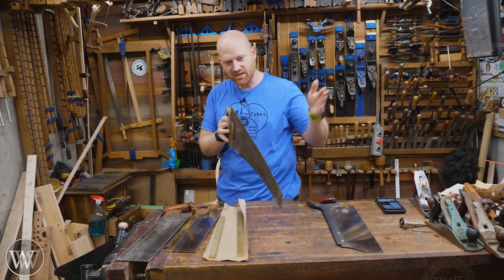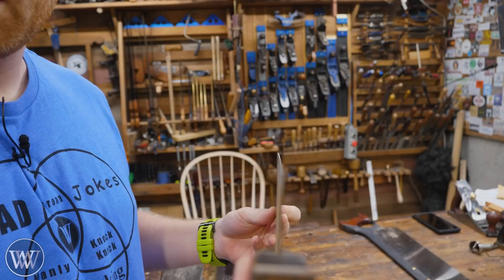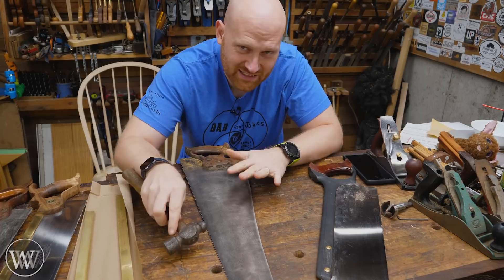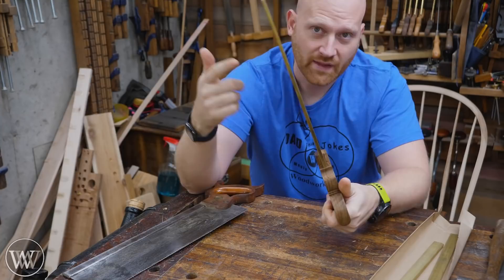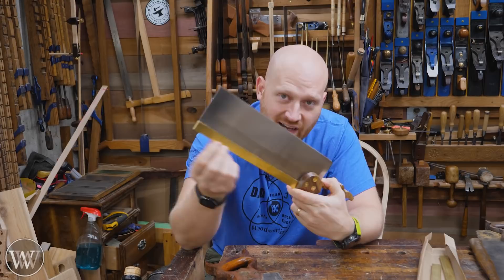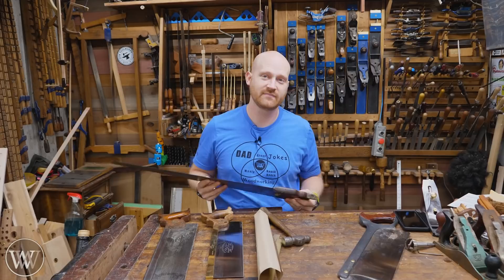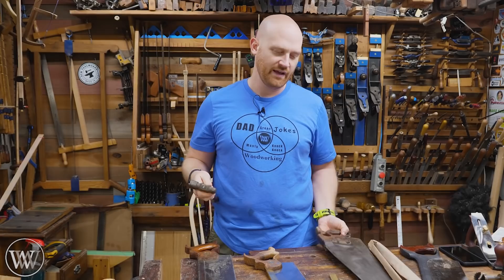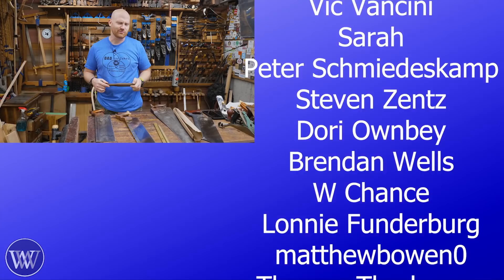How To Bend A Saw! Or Something Like That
How to fix a bent saw or how to remove a bend from a saw.
today we are looking at how to fix a bent panel saw or backsaw. we will also look at how to repair a bend in a backsaw.

THE MAN
Alex Adams

Andrew Wilson
Brian Suker
Bruce Rose
Kenny-Anjanette Horn
Aaron Fenn